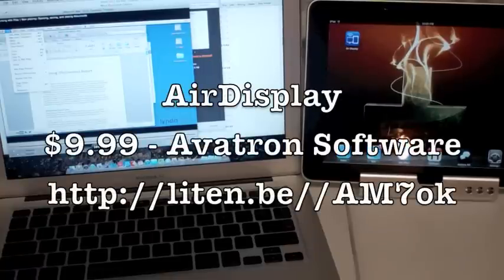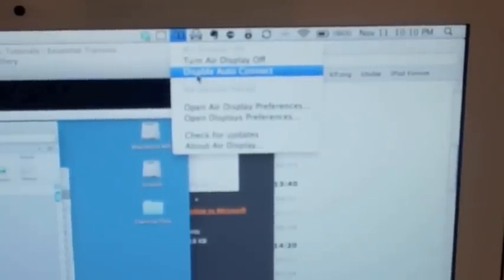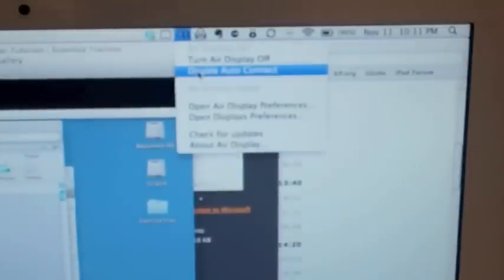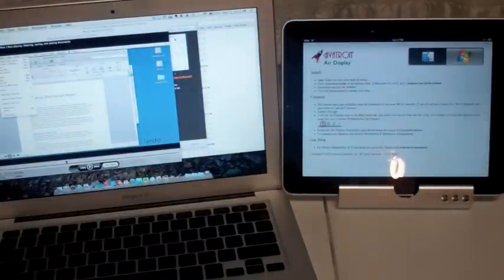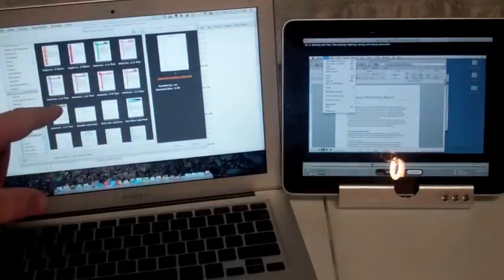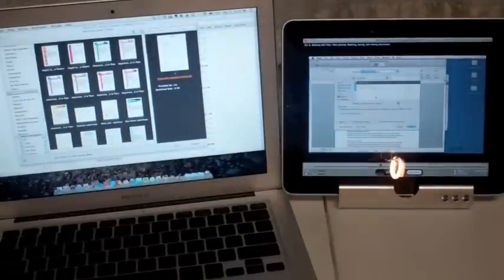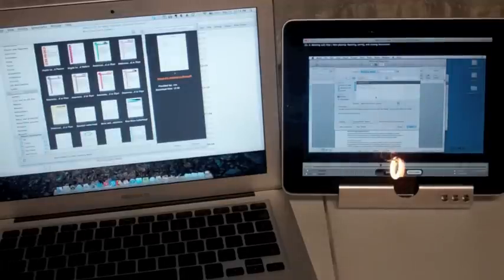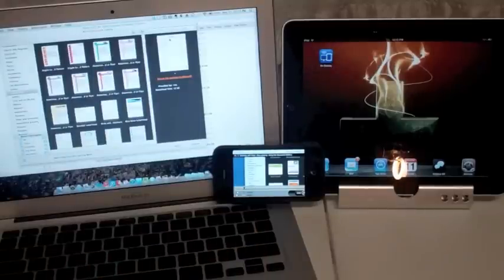AirDisplay Review for Notebooks.com iPad App of the Week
AirDisplay is an iPad app that turns the iPad into a second display for your computer if it is running a small client that finds the iPad and turns it into a monitor. We review it as this week's iPad App of the Week for Notebooks.com. The review can be found here: ;